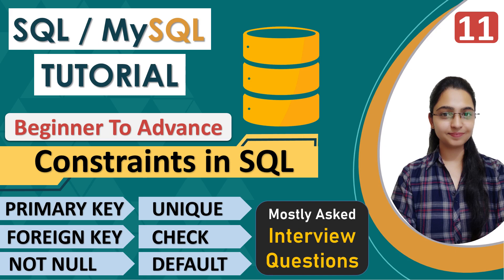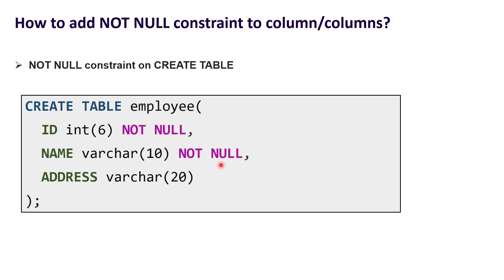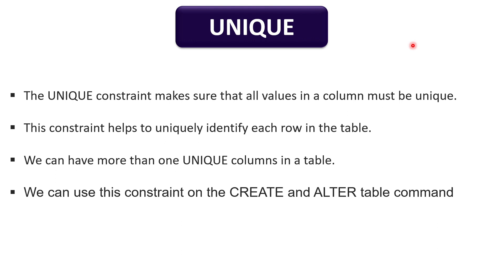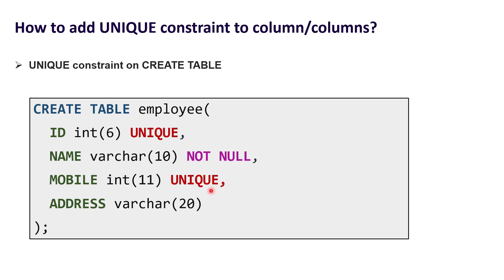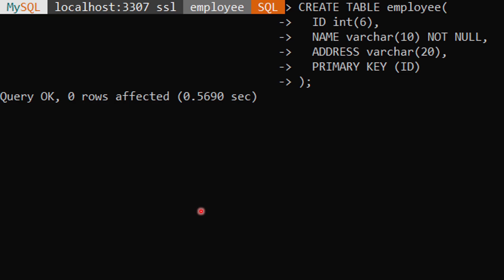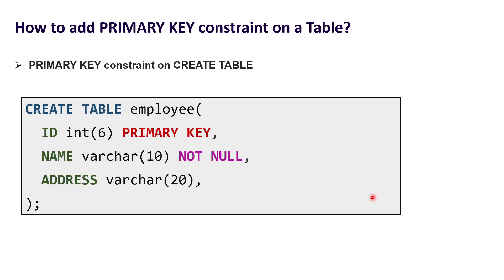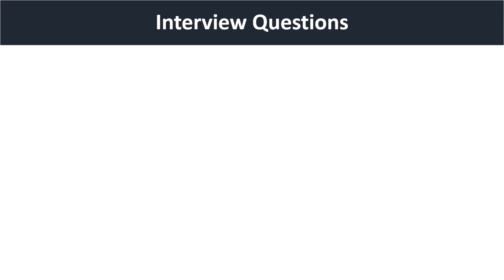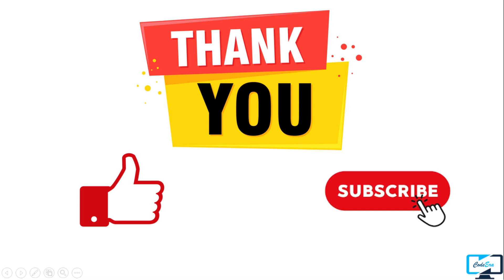11 - Constraints in SQL | Example | Primary Key | Foreign Key | NOT NULL | Unique | Check | Default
Key Moments-
What are SQL Constraints - 00:30
NOT NULL - 01:45
UNIQUE - 04:02
PRIMARY KEY - 06:09
FOREIGN KEY - 10:27
CHECK - 13:20
DEFAULT - 15:09
INTERVIEW QUESTIONS - 17:03

sql constraints
primary key
not null
unique key
default
check
primary key constraint
not null constraint
unique key constraint
check constraint
default constraint
foreign key
foreign key constraint
constraints in sql in hindi
constraints in sql meaning
constraints in sql dbms
constraints in sql ppt
constraints in sql server with example
adding constraints in sql
all constraints in sql
check constraint in sql
integrity constraints in dbms
domain constraints in sql
constraints in sql hindi